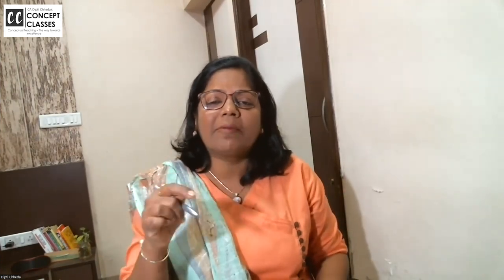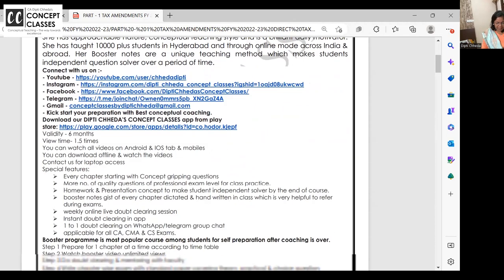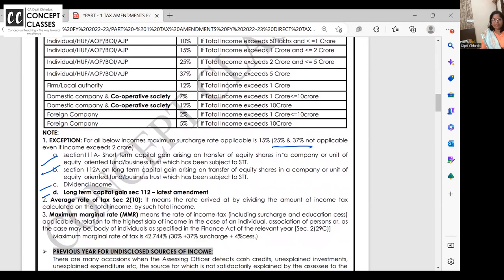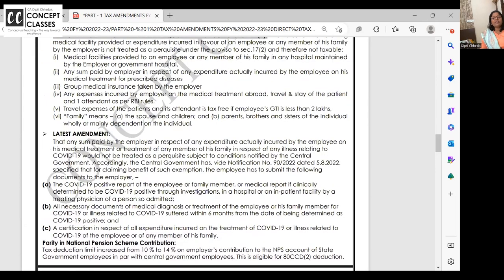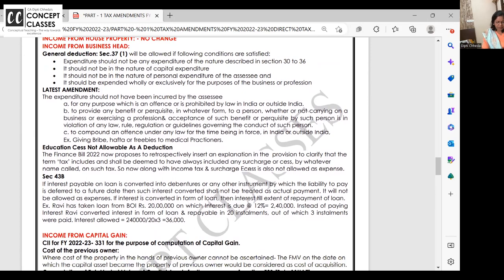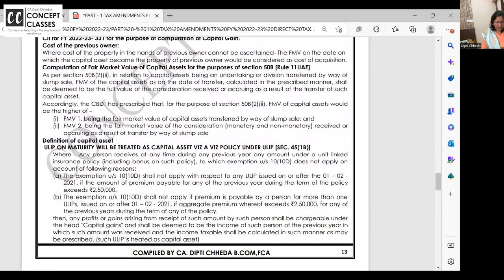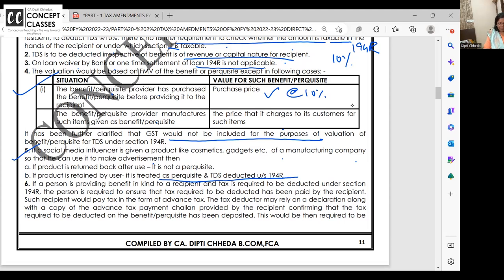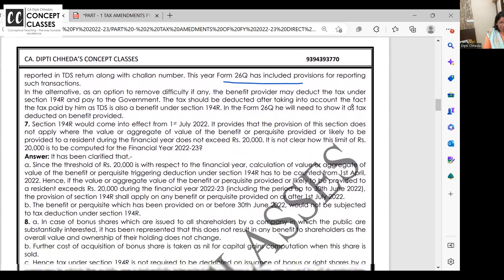TAX AMENDMENT DIRECT TAXATION FY 2022 23 FOR ALL 2023 EXAMS PART 2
CA. Dipti Chheda is a renowned faculty in CA and CMA fraternity for more than 2 decades.
She has approachable nature, and conceptual teaching style and is a brilliant daily motivator.
She has taught 10000 plus students in Hyderabad and through online mode across India &amp;
abroad. Her Booster notes are a unique teaching method which makes students
independent question solvers over some time.
Price inclusive of Hardcopy workbook and courier charges
Validity - 6 months
View time- 1.5 times
You can watch all videos on Android and IOS tab &amp; mobiles
You can download offline and watch the videos
Special features:
 Every chapter starts with Concept gripping questions
 More no. of quality questions of professional exam level for class practice.
 Homework and Presentation concepts to make students independent solvers by the
end of the course.
 Booster notes the gist of every chapter dictated and  handwritten in class which is
very helpful to refer to during exams.
 weekly online live doubt-clearing session
 Instant doubt clearing in the app
 1 to-1 doubt clearing on WhatsApp/telegram group chat
 applicable for all CA, CMA and CS Exams.